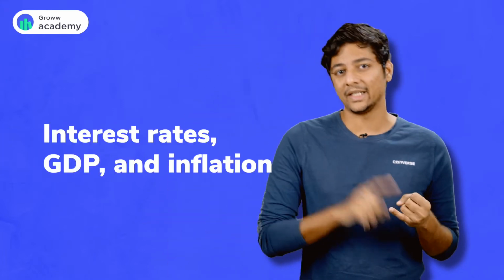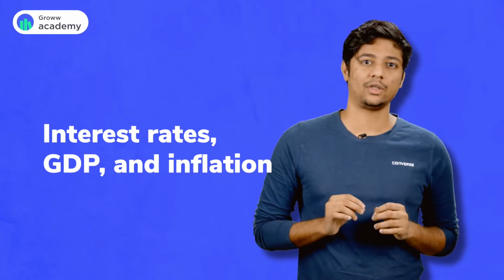5.1 Relationship Between Interest Rates & the Stock Market (English)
In this episode, you'll get to know everything about interest rates, their impact on the economy and the stock market.

In this episode:

00:00  Introduction
00:40  What are interest rates?
02:52  How does RBI control interest rates?
04:59  Role of interest rates in an economy
06:29  Impact on stock markets
07:13 Closing groww growwapp growwhns growwhelp growwsupport growwhelpandsupport growwapphns growwappsupport growwapphelp growwapphelpandsupport helpandsupportgroww gettoknowgroww growapp . .